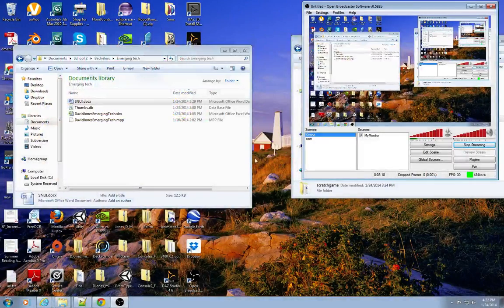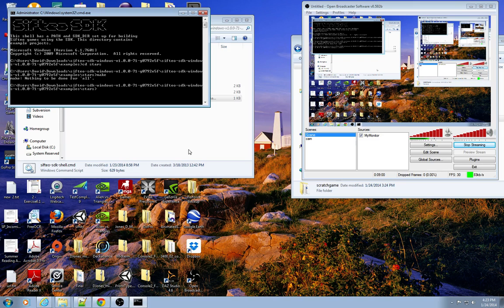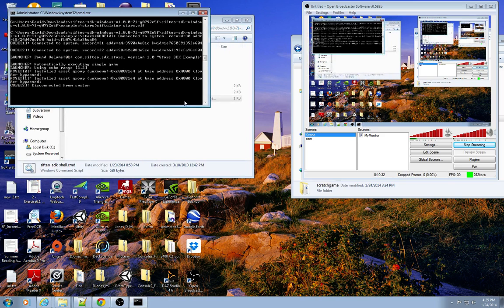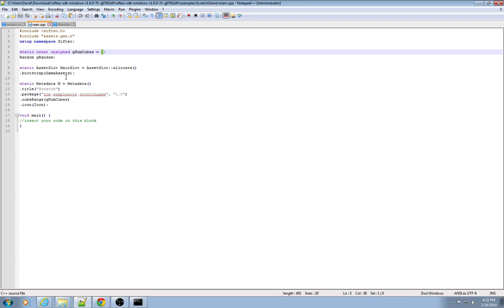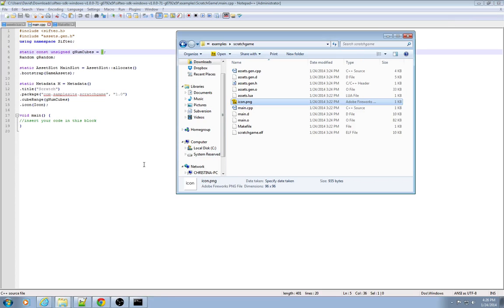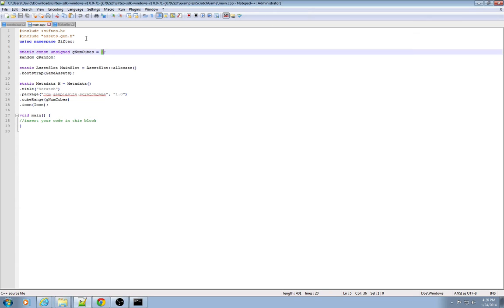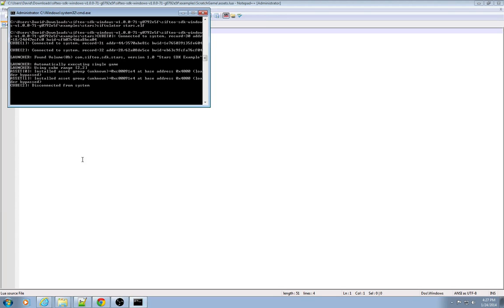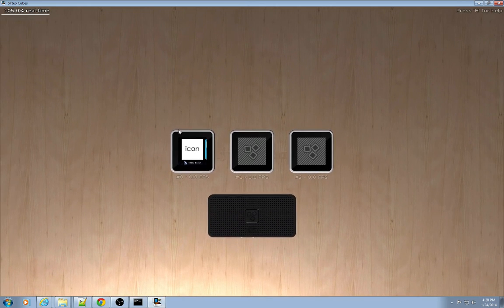SNUI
Sensor Network User Interface